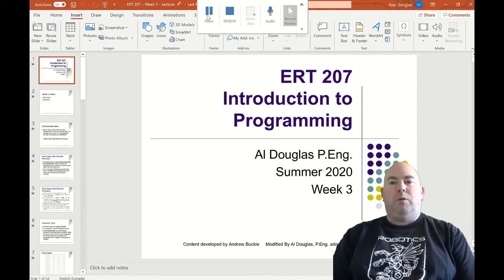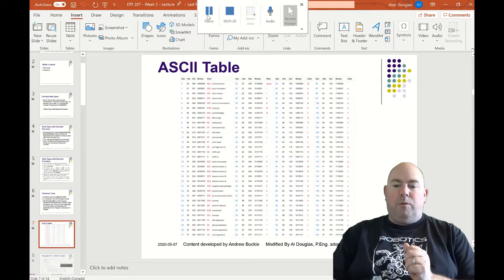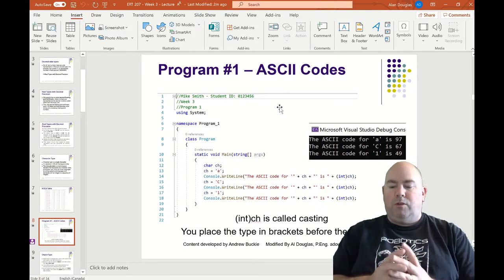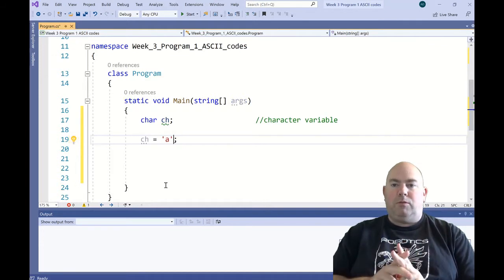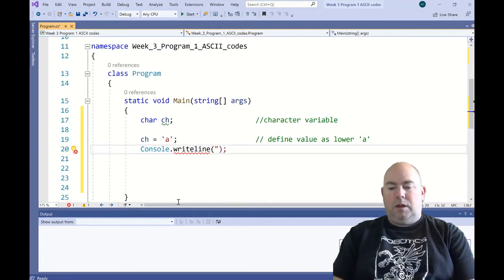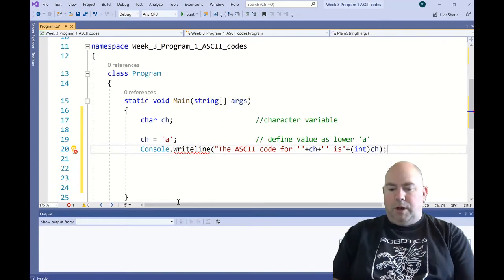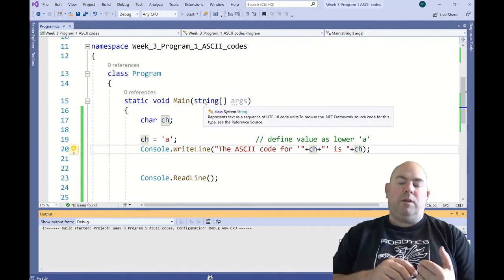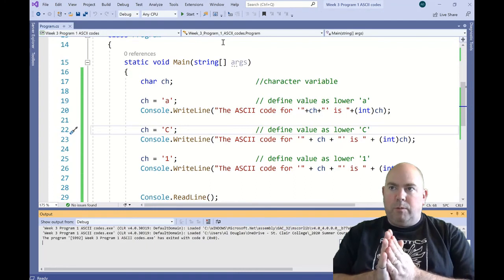ERT207 Week 3 Prog 1 ASCII Codes